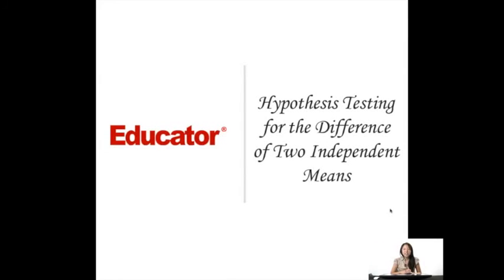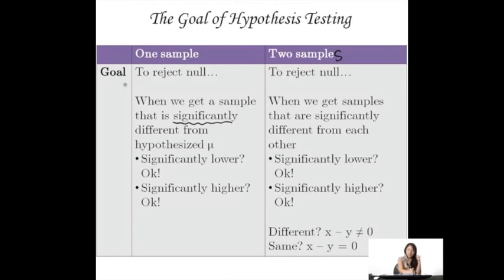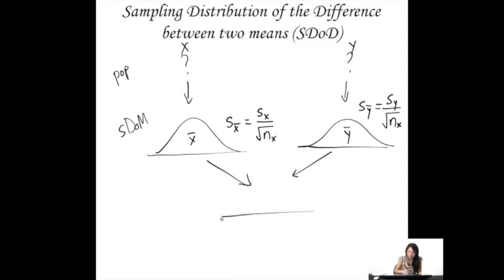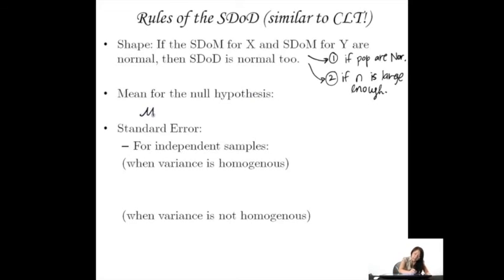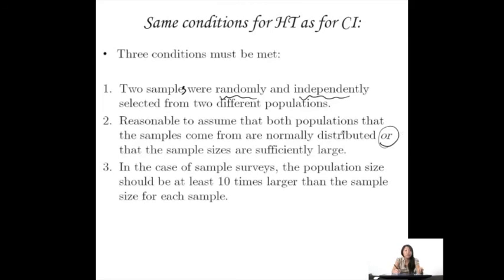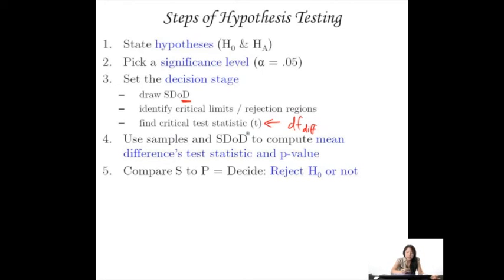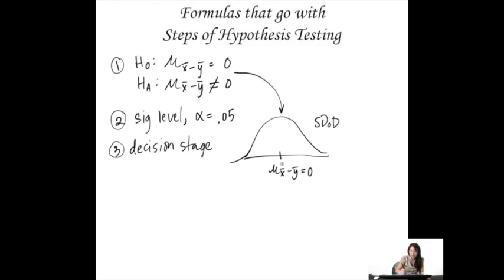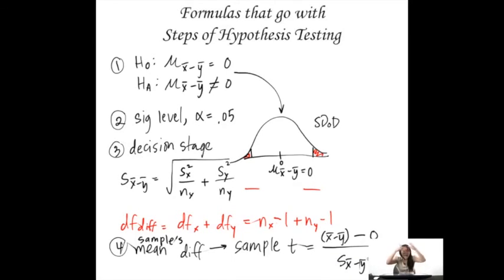Independent Samples T-test (10-5-1)